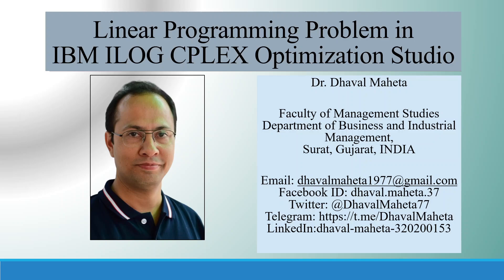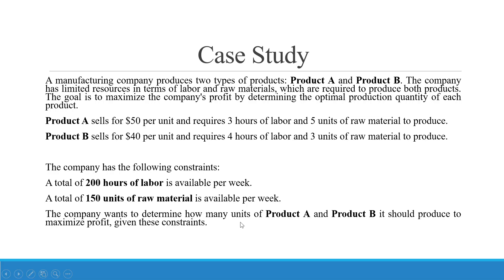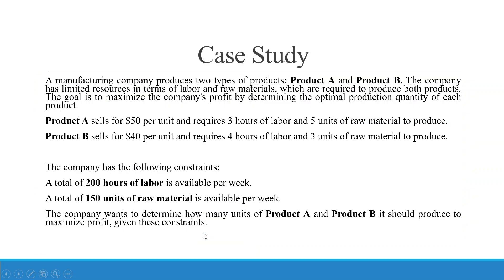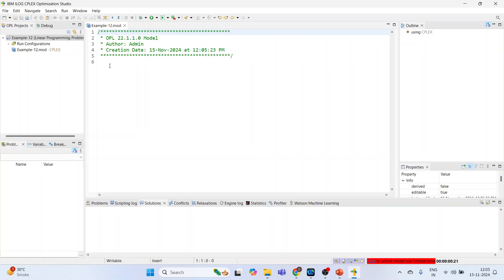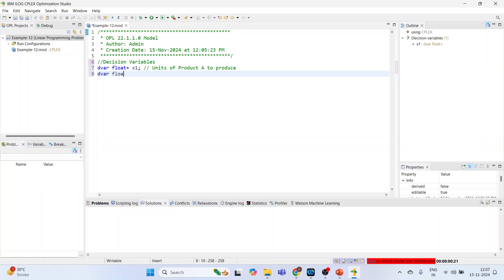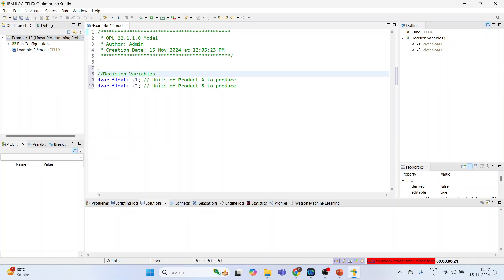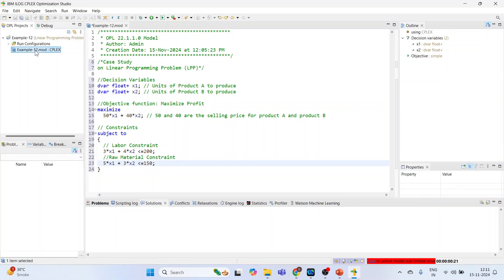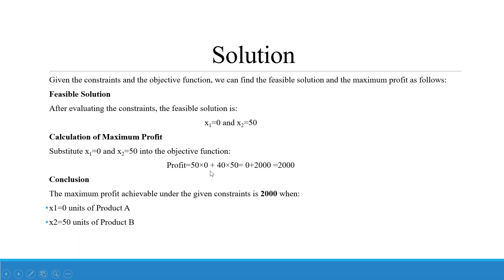5. Linear Programming Problem (LPP) in IBM ILOG CPLEX Optimization Studio || Dr. Dhaval Maheta